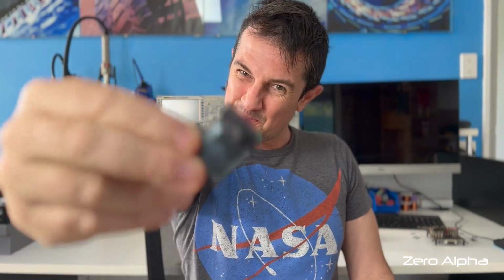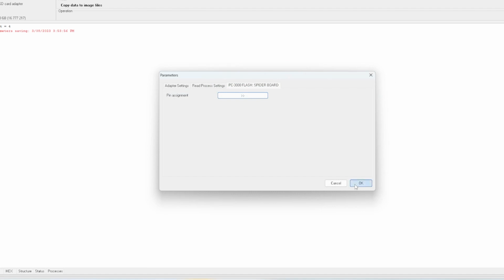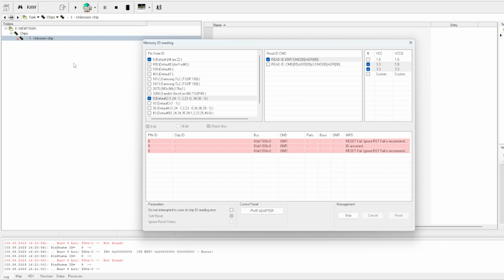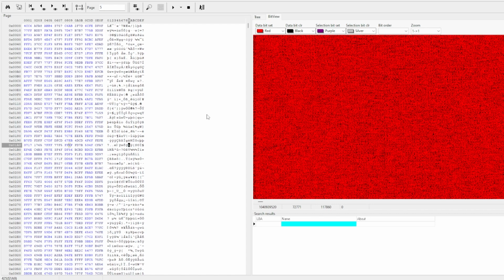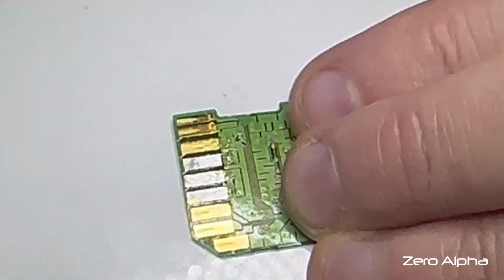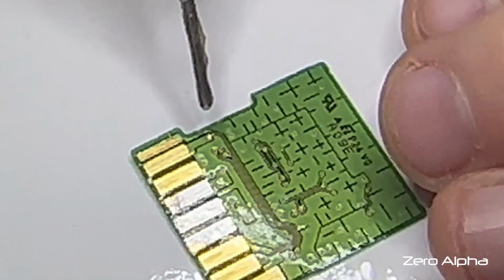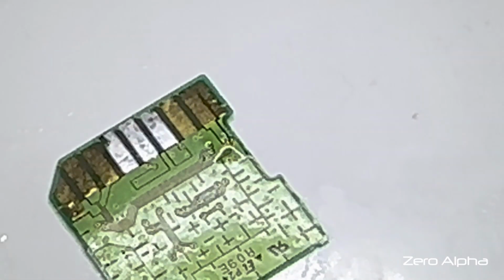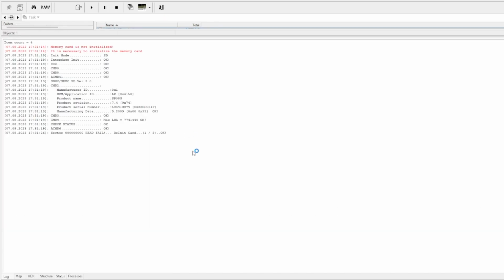Bent SD Memory Card Data Recovery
When an SD memory card becomes bent or warped, it can compromise the integrity of the stored data and even make it inaccessible. This is often the result of physical stress or accidents, such as sitting on the card, dropping it, or mishandling. Bent SD memory card data recovery is the process of retrieving and restoring data from such damaged cards.

The process begins with a thorough assessment of the physical damage to the card. If the card's internal circuitry isn't severed, there's a higher chance of data recovery. We use different techniques from pcb repair to chip off for data recovery.